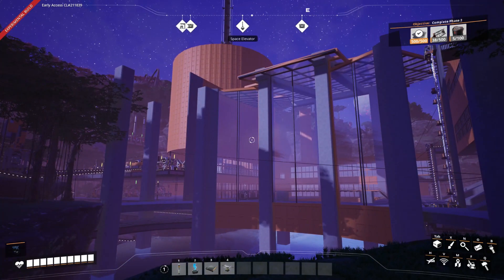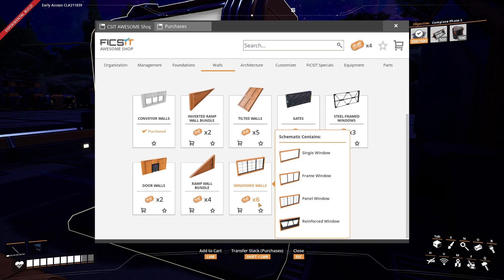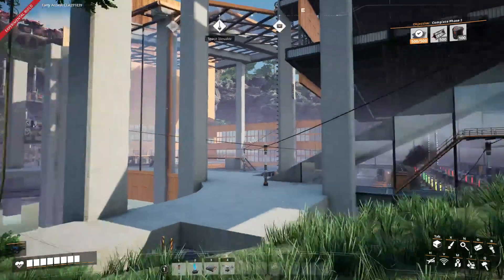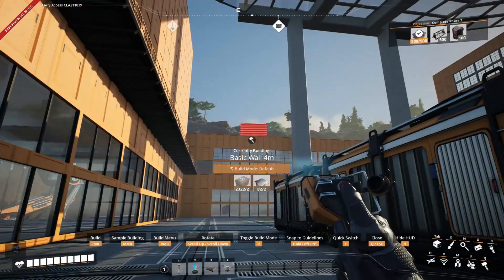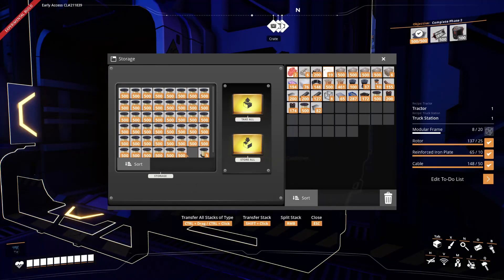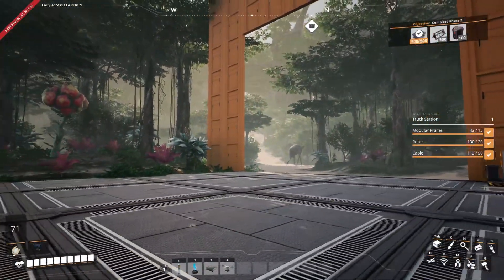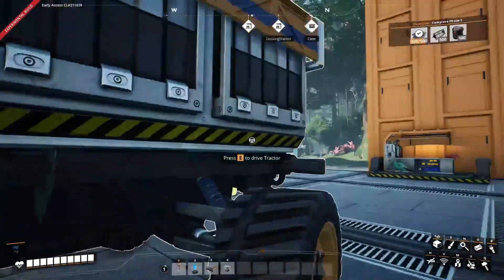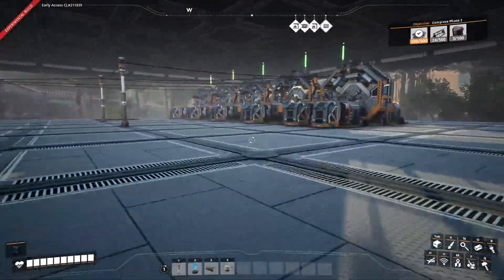Base Is Under Construction! I Satisfactory (Update 7)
Time to put down some walls! Ugly, and bland walls. but we gotta start somewhere!